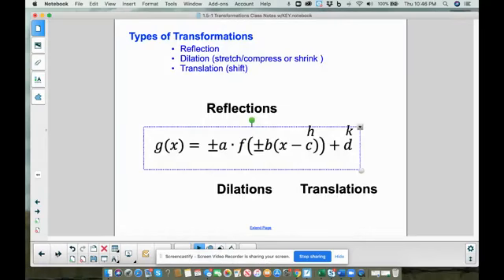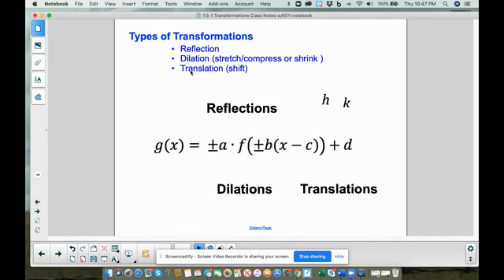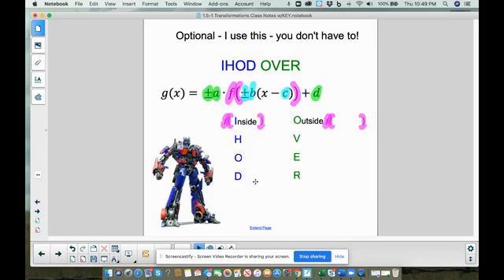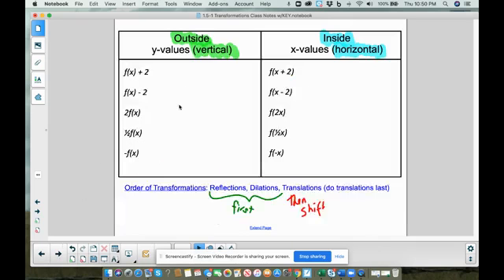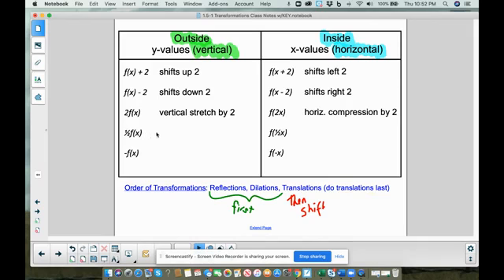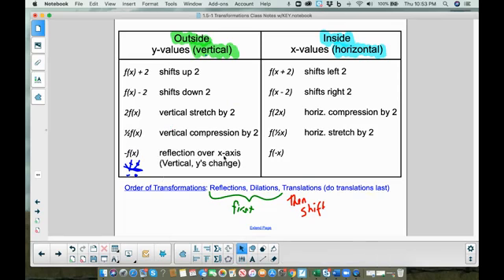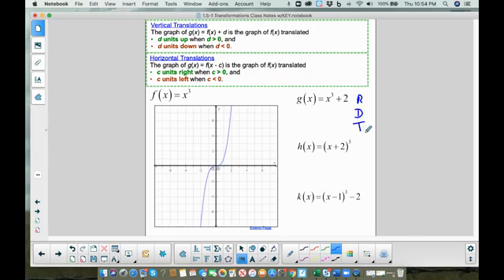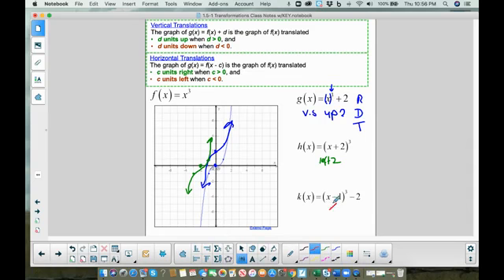1 5 1 v2 Parent Function Transformations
The main part of the virtual lesson from the 2020-21 school year at OTHS. This lesson demonstrates describing and graphing transformations of 8 basic parent functions.